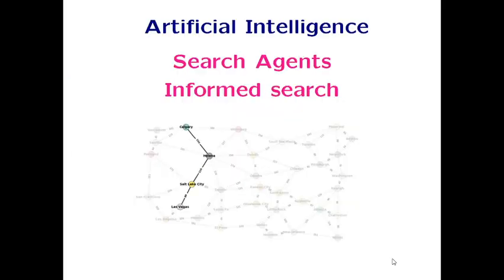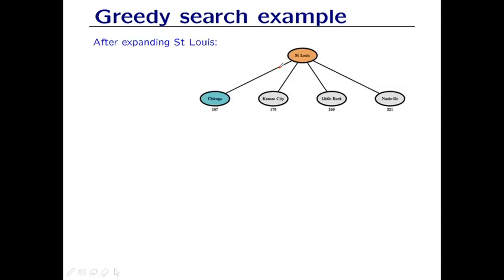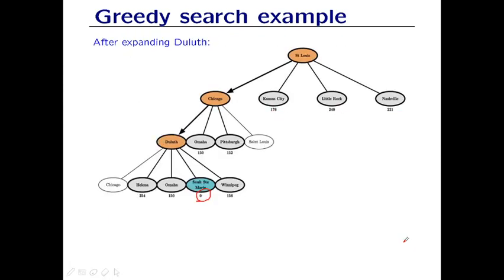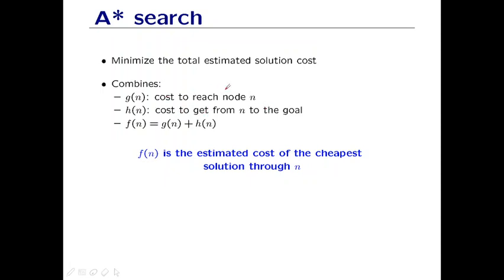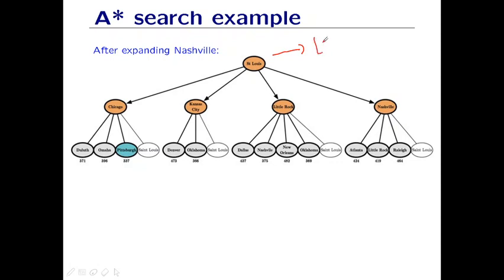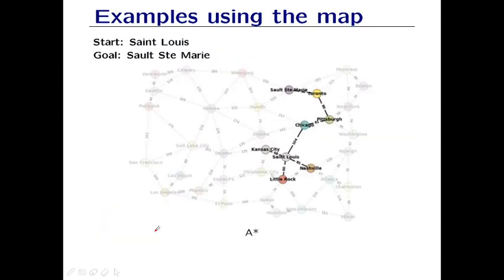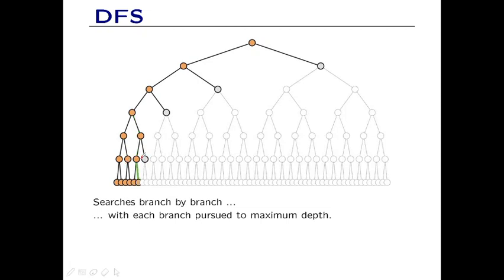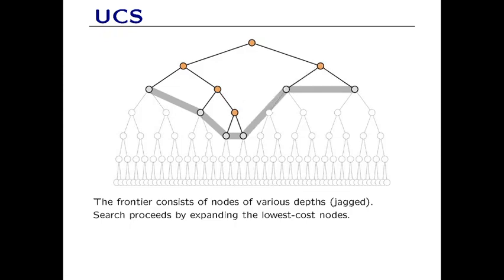Greedy best-first search and A* Search Algorithms | Artificial Intelligence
In this video learn about Greedy best-first search , A* , DFS ,BFS , IDS and IDA* Algorithms in a very easy way.